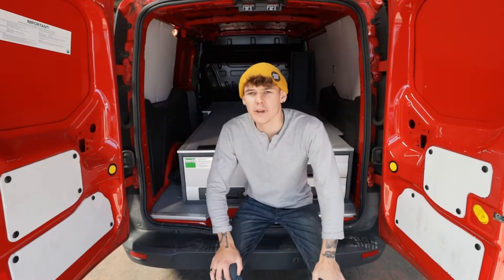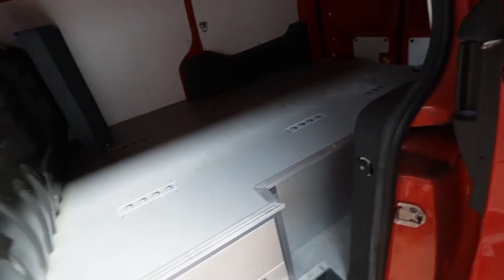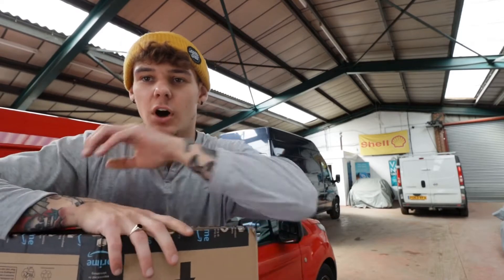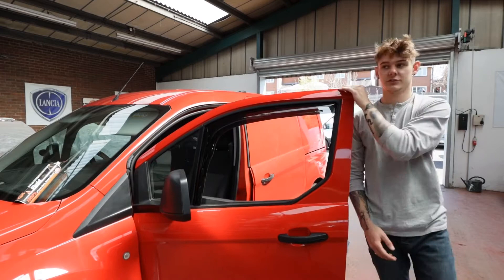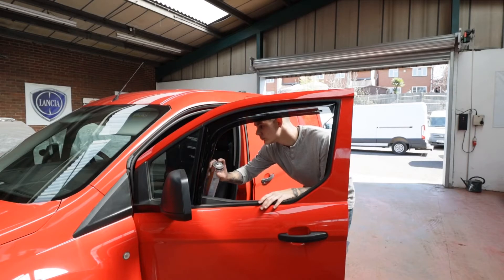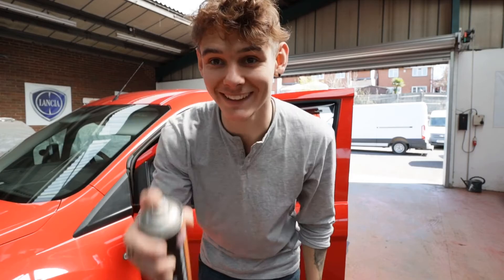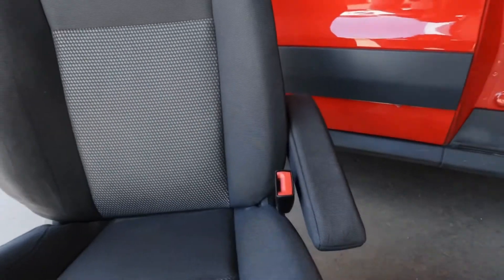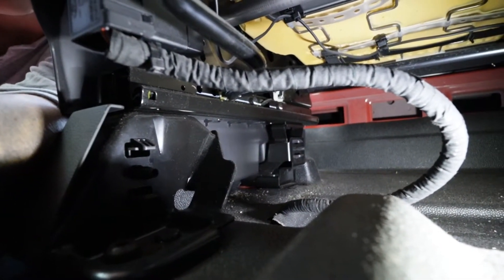Ford Transit Connect Van Conversion - part 1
The first vlog in a series that will be...
The conversion of my
2014
1.6
L2
fitting wind deflectors on to a ford transit connect
changing the drivers seat in a ford transit connect
removing the racking out of a ford transit connect